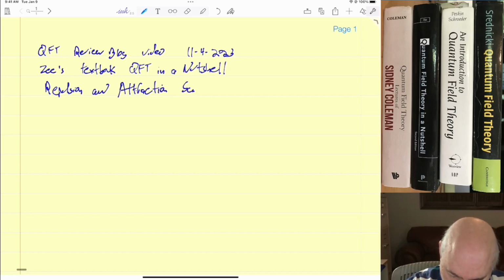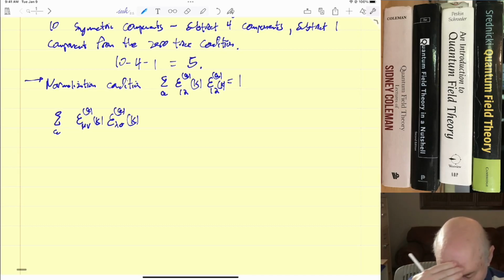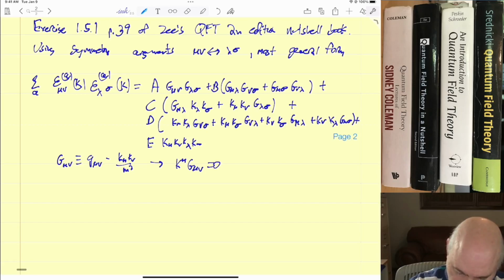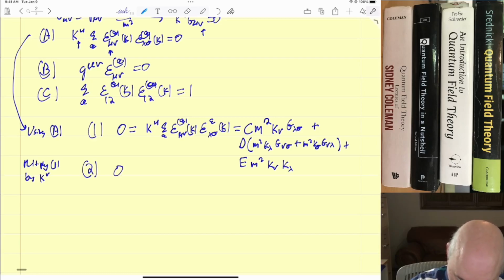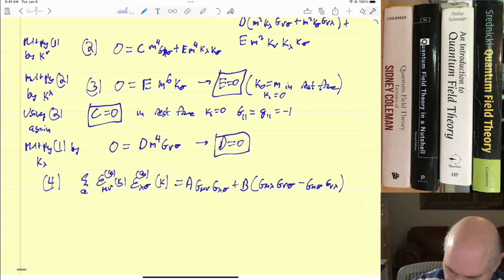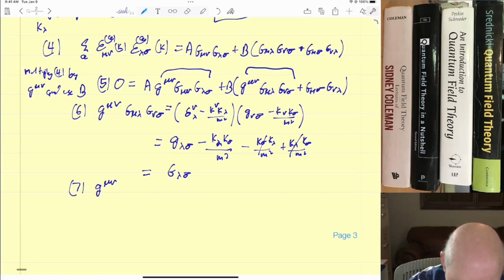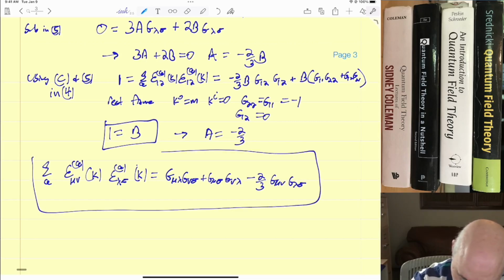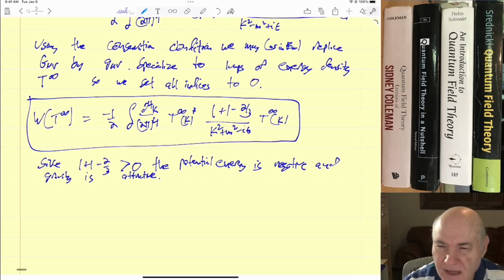8C QFT Blog 11-4-2023 Zee Repulsion And Attraction Scalar Vector Tensor